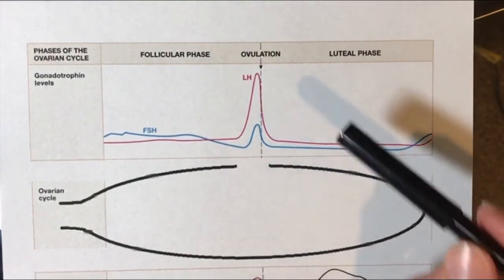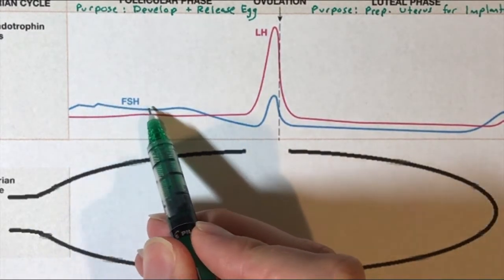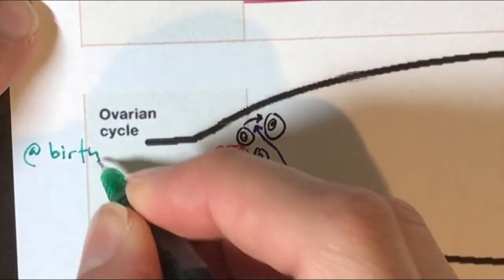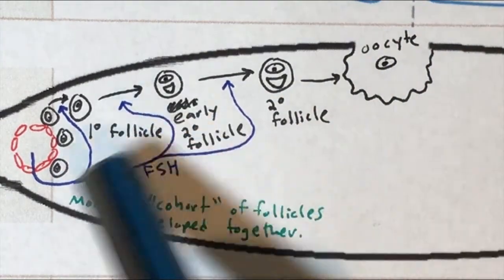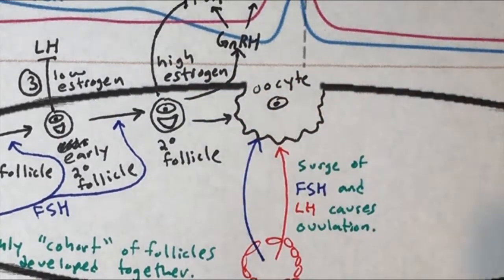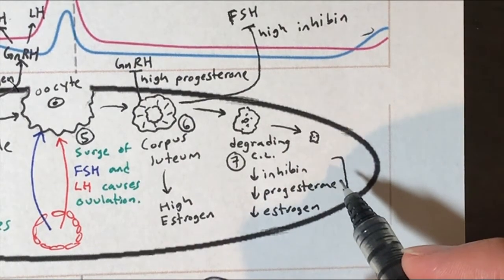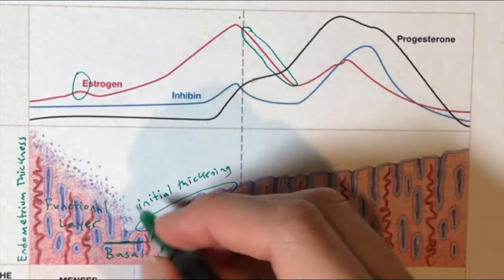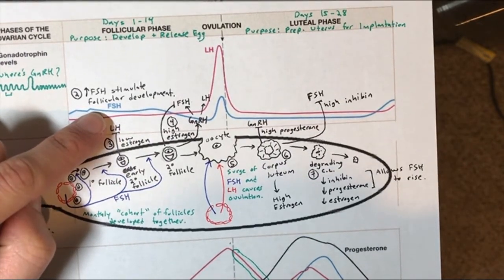Menstrual Cycle Worksheet